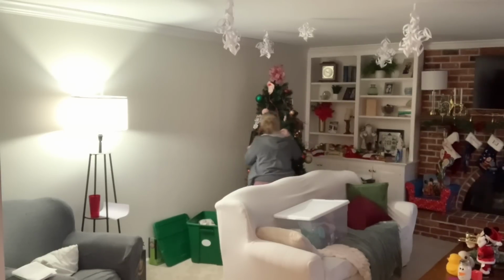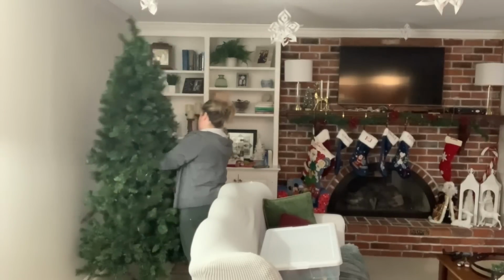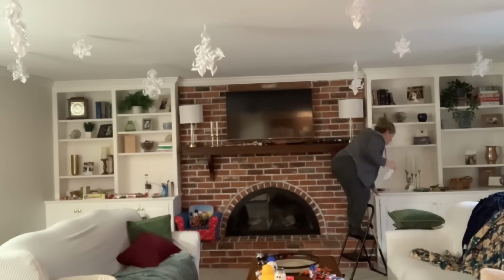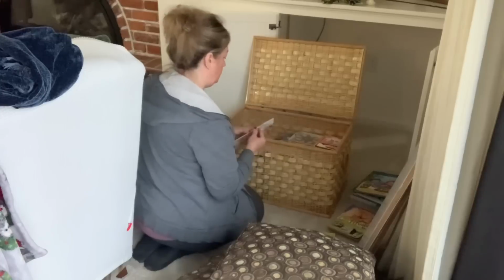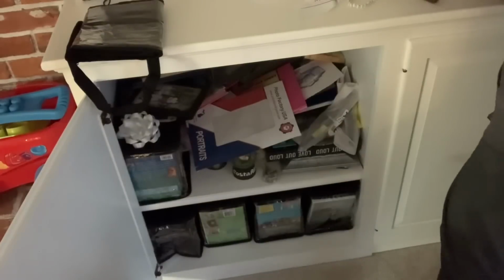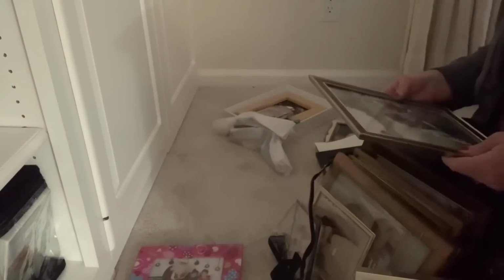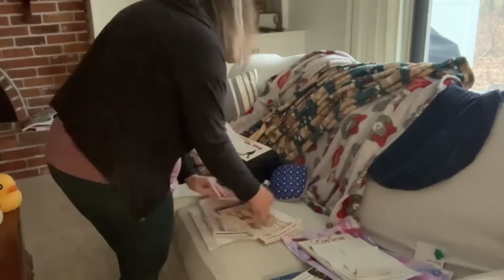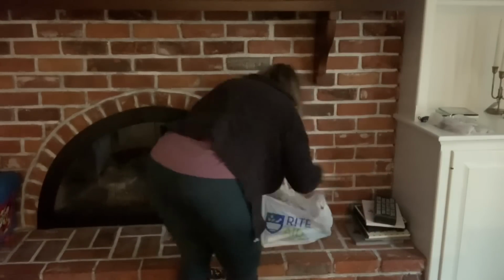DECLUTTERING MY FAMILY ROOM & Taking down Christmas decor/ I had cabinets filled with stuff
I’m so excited to continue the new year with decluttering ❤️ I’ll be working in my family room today taking down all the Christmas decor and then switch my focus to declutter this room. I have built in bookshelves with nice big cabinets and they are filled with stuff that shouldn’t be there.

Battery organizer

DVD organizer

Cordless vacuum

Couponing channel